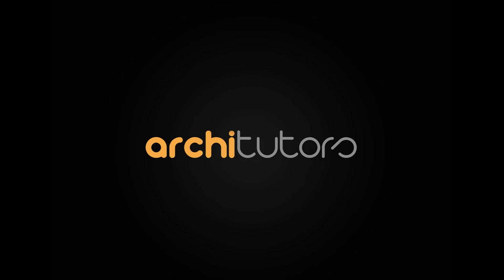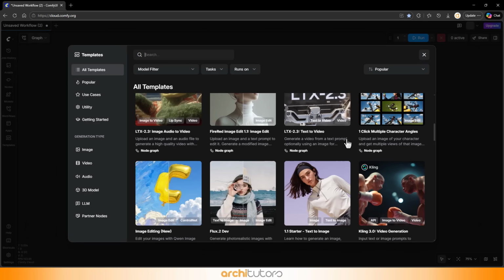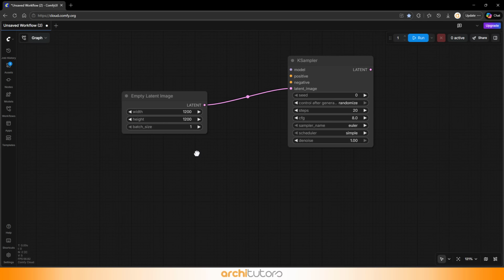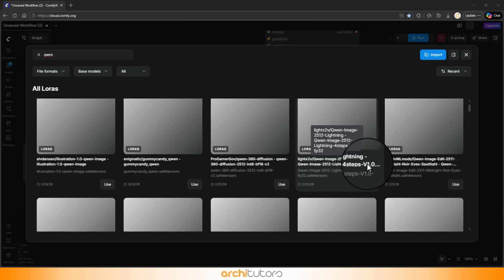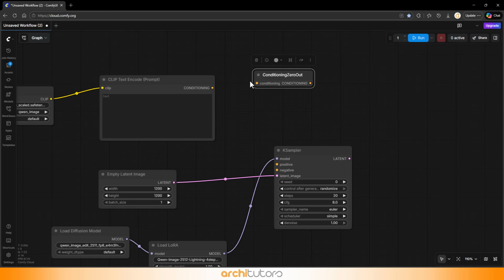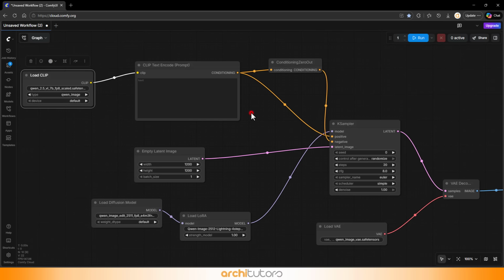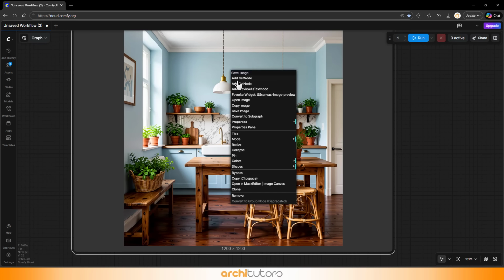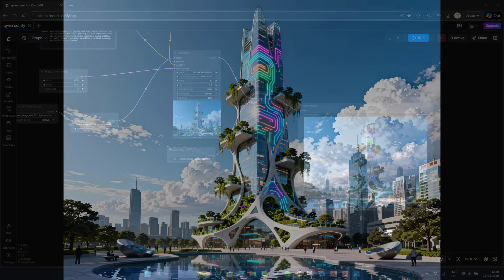ComfyUI for Architecture & Interior Design: Beginner Image Generation Tutorial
Welcome back to Architutors! This Comfy UI tutorial for absolute beginners demonstrates how to use the free Comfy UI Cloud version and build a workflow for an AI interior design scene render and also try some ai architecture rendering. We'll explore the basics of image generation.

We explore a different workflow for architectural visualization, proving that architects don't live on one model alone when it comes to AI architecture. Learn to configure sampling parameters to achieve the desired rendering output with this powerful ai image generator.

This ComfyUI beginner full course is designed specifically for the architectural workflow. We cover everything from the initial setup to advanced node-based workflows that give you total control over your AI architecture render.

🔍 What You’ll Learn:
• ComfyUI for beginners: Navigating the interface without the overwhelm.
• ComfyUI for archviz: Setting up nodes for realistic textures and lighting.
• AI architecture generator: How to use your existing models/sketches to guide the AI.
• Step-by-step workflow: A ComfyUI from zero tutorial that actually makes sense for designers.

🎓 Take Your Skills Further:
If you want to master these tools, check out our dedicated AI course for architects at ArchiTutors. We simplify complex tech so you can focus on design.

📌 Timestamps:
0:00 - Intro – Getting Comfy with ComfyUI
0:32 - How to get ComfyUI Cloud version
0:50 - ComfyUI Interface & Canvas
1:40 - Ksampler in ComfyUI
2:12 - Empty Latent Image in ComfyUI
2:45 - Load Diffusion Model in ComfyUI
3:08 - Qwen Image Model in ComfyUI
3:34 - Load LoRA in ComfyUI
4:25 - CLIP Text Encode (Prompt) in ComfyUI
4:40 - Load CLIP in ComfyUI
5:15 - Conditioning zero out in ComfyUI
5:50 - VAE Decode in ComfyUI
6:01 - Load VAE in ComfyUI
6:22 - Save Image in ComfyUI
6:50 - Entering Prompt in ComfyUI
7:36 - Rendering/Image generation in ComfyUI
8:30 - Architectural image generation in ComfyUI
9:00 - Assets and workflows in ComfyUI
9:21 - ComfyUI experimentation & outro